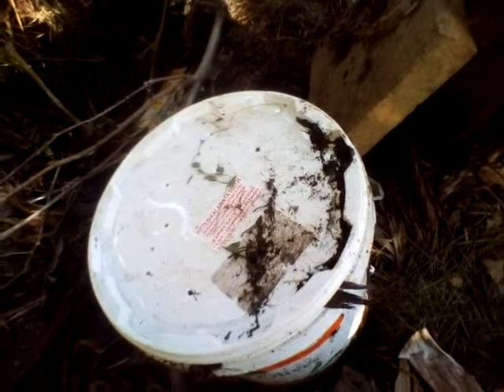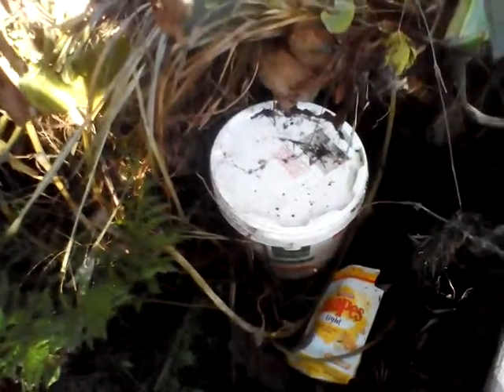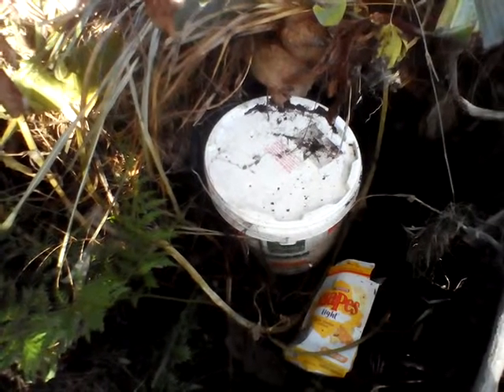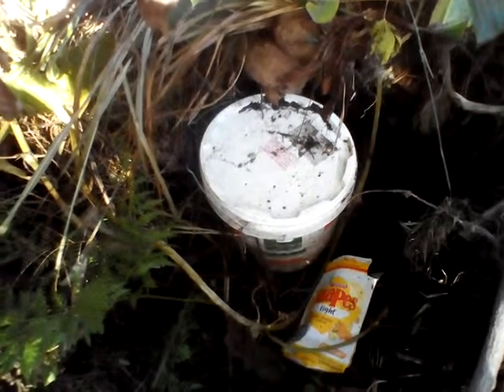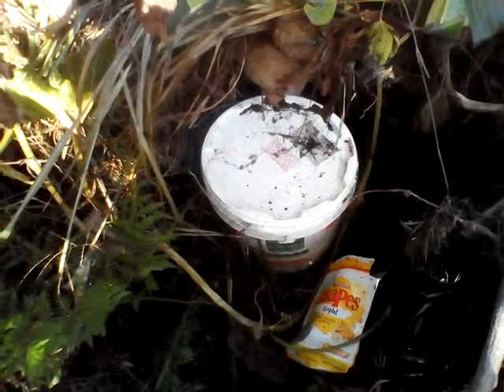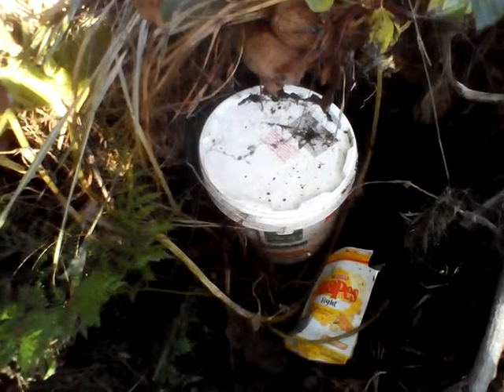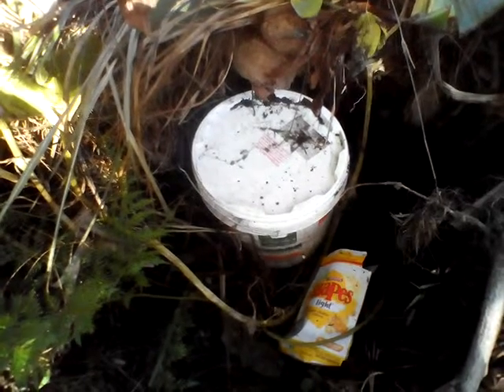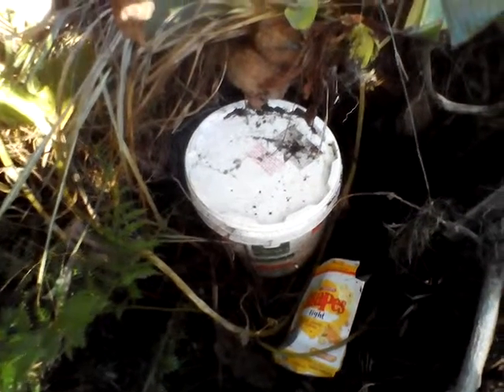Compost worm trap